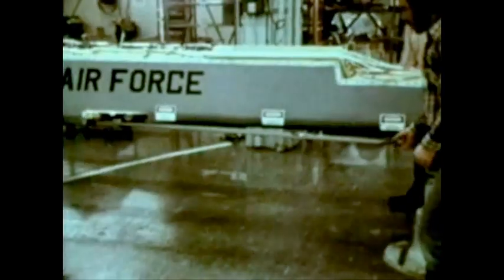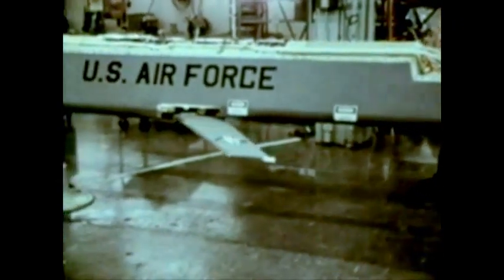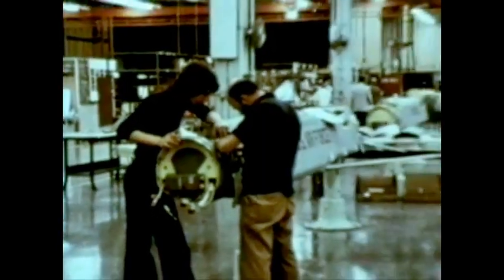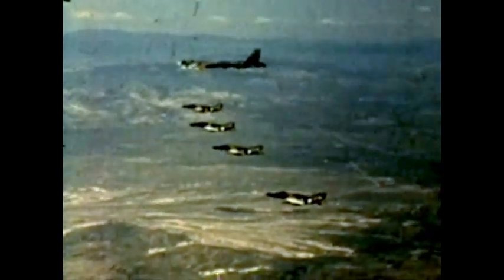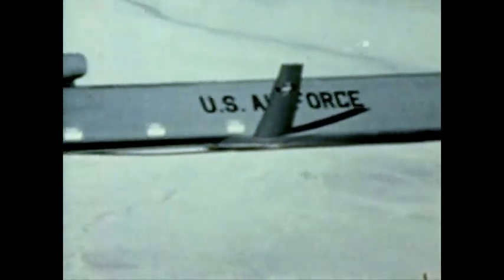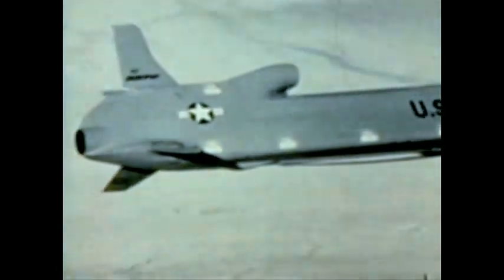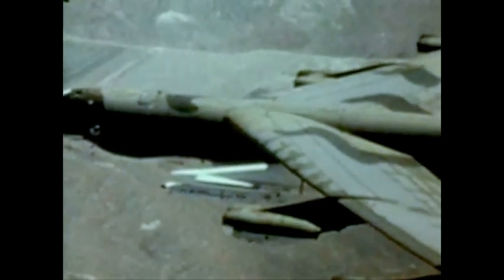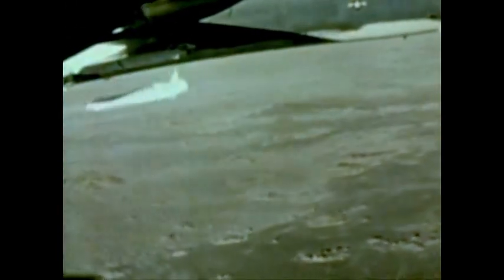B 52爆撃機から発射の巡航ミサイル（AGM 65E）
映像： 米国防総省が1982年公表によるパブリックドメイン状態ビデオより抜粋。